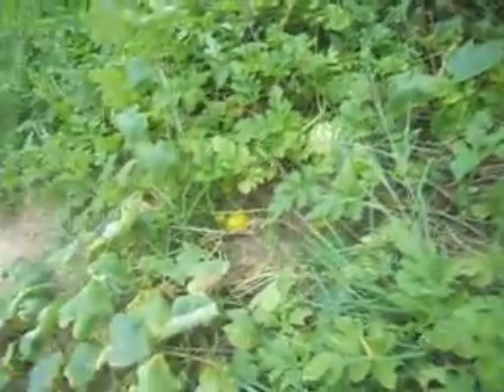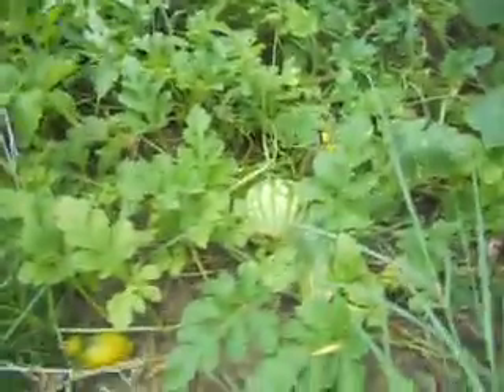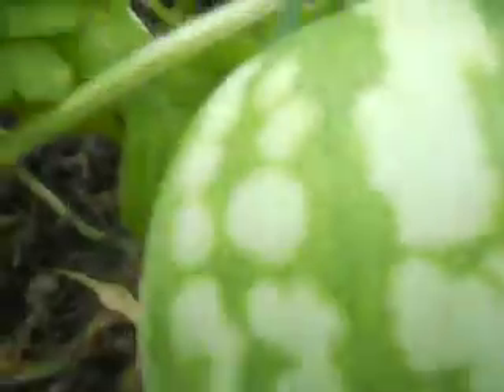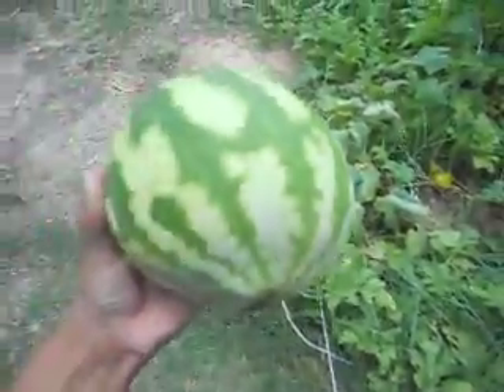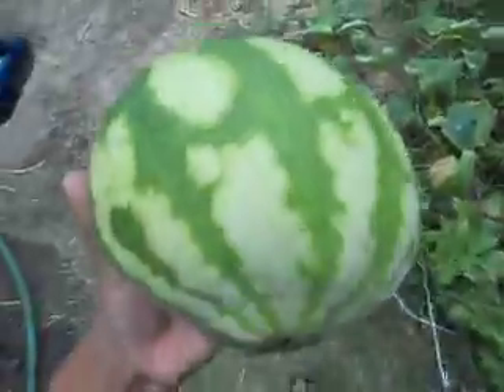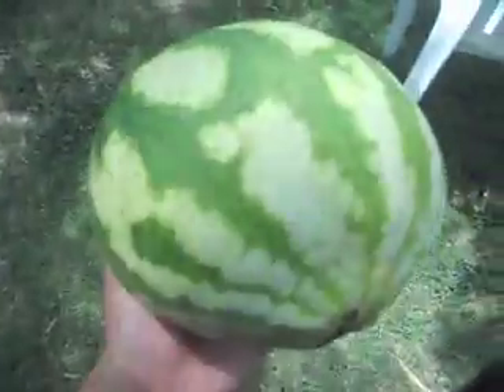harvesting watermelon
ahhhh really hate ants and happy fourth or july